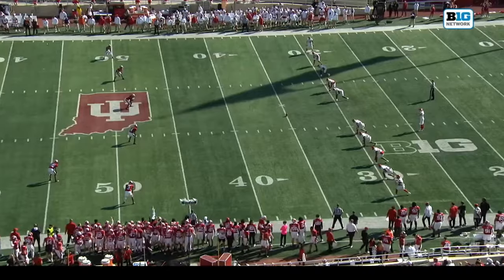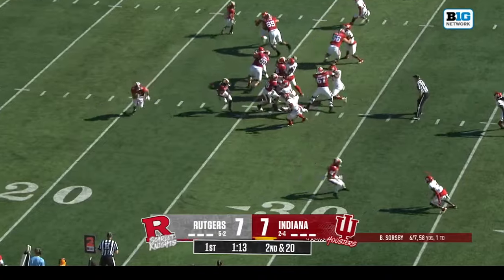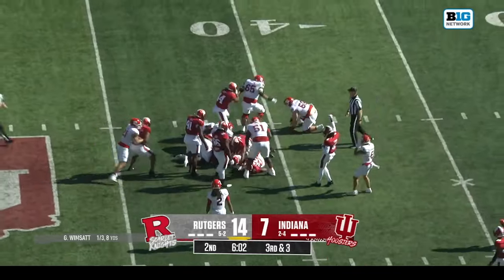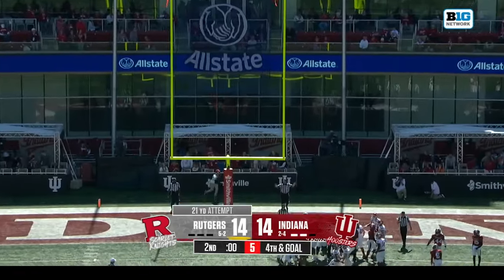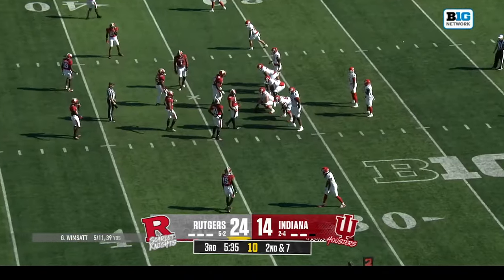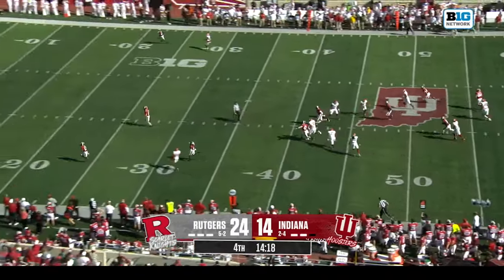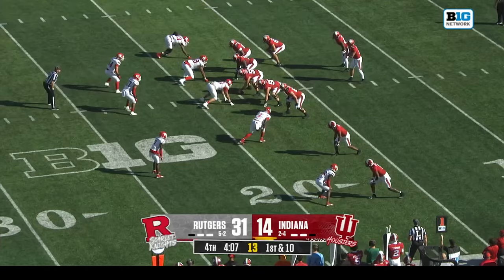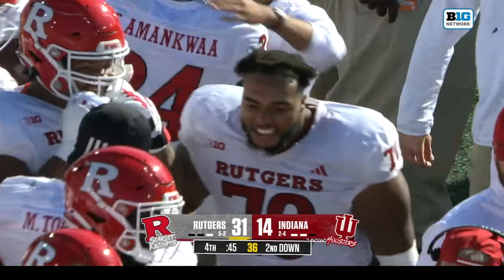Rutgers at Indiana | Oct. 21, 2023 | B1G Football in 60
Gavin Wimsatt ran for three touchdowns and 143 yards to lead the Scarlet Knights to a 31-14 victory over the Hoosiers.